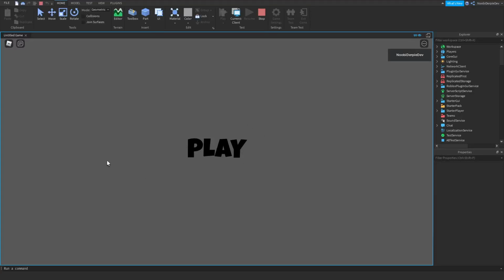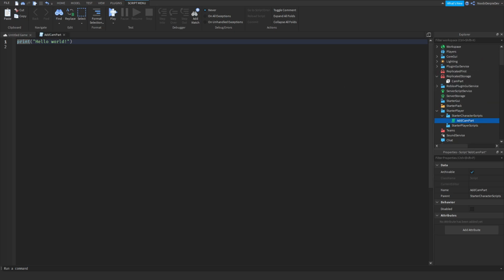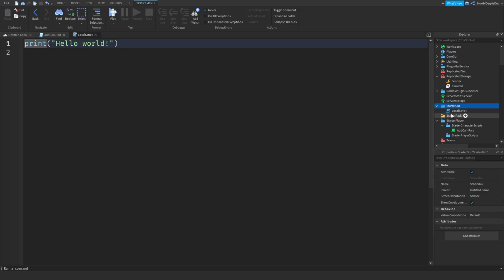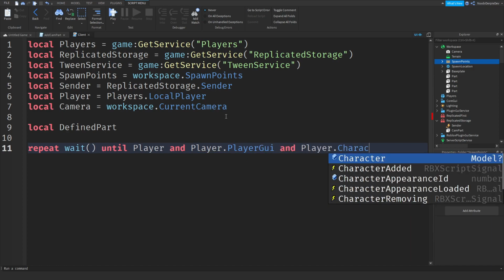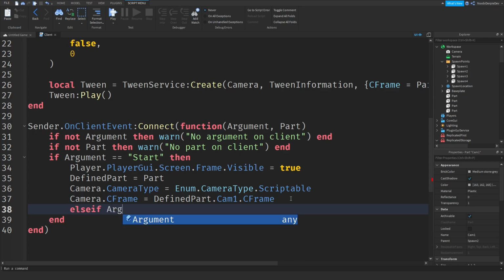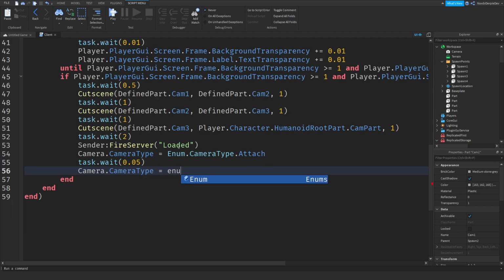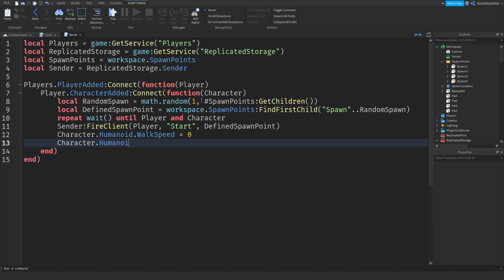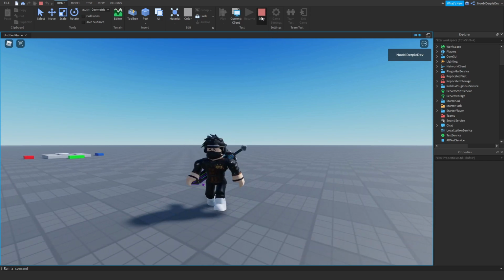ROBLOX STUDIO | How to make the GTA V Camera Spawning System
📷 In this video I'll be making the GTA V Camera Spawning System

🎵 Music used in this video:
- Intro: Kygo Feat. Selena Gomez - It Ain't Me (Codeko Remix)
- Outro: Vexento - Dancing In The Dark
- Within: Vexento - Dancing In The Dark